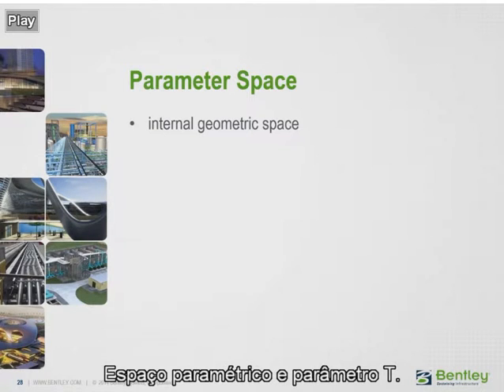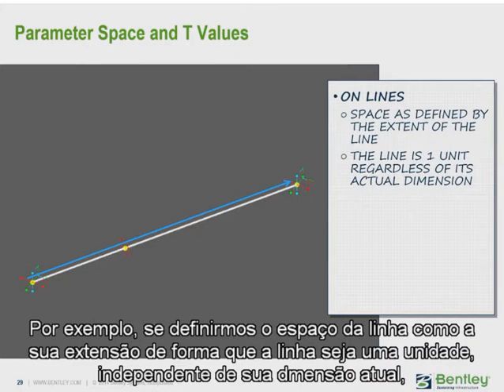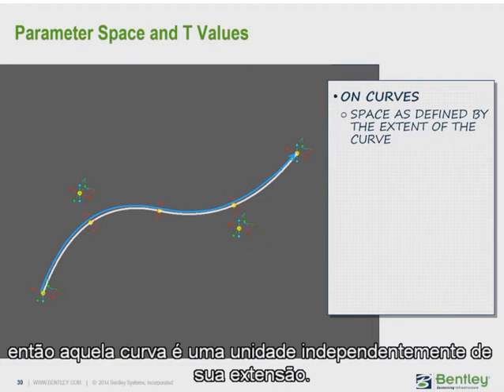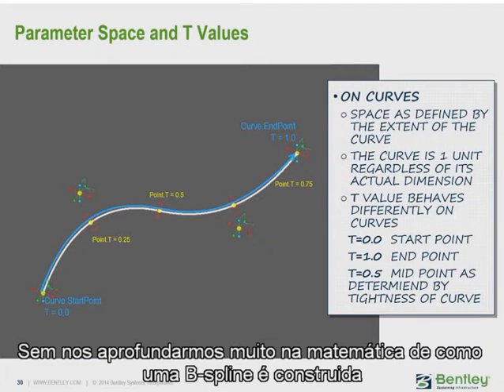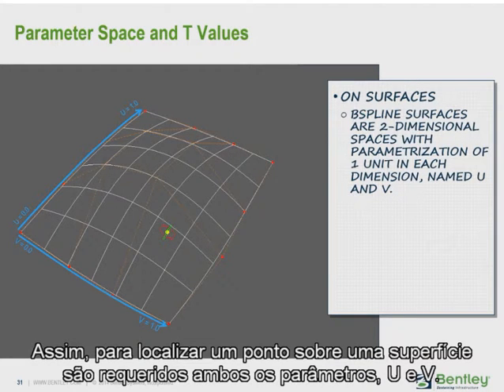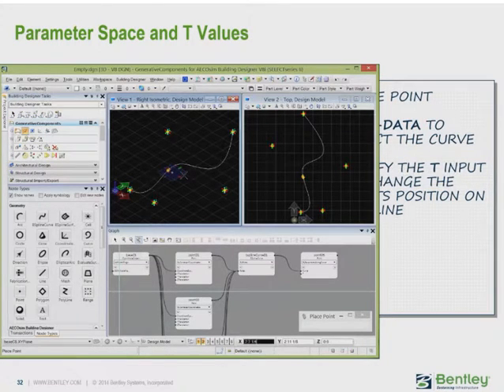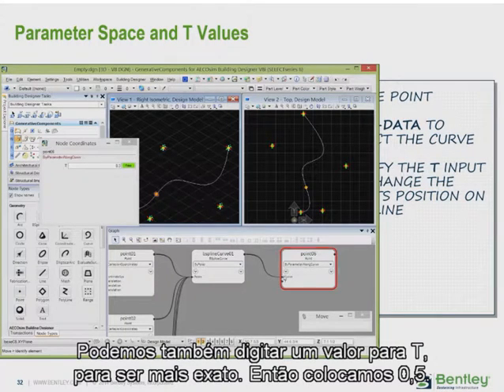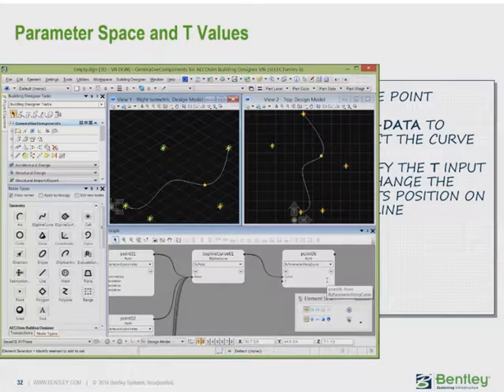04 Parametro T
Quarto video de Projeto Regenerativo